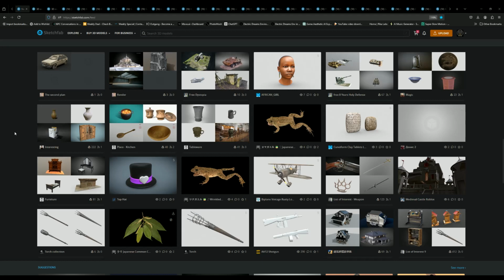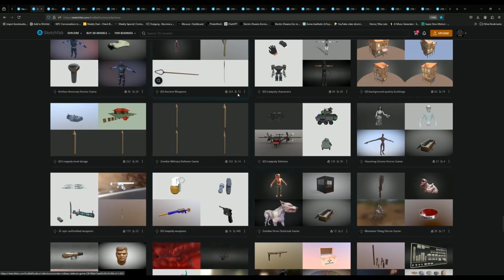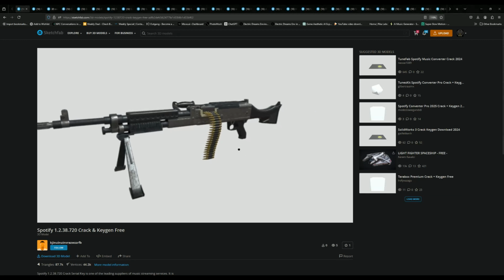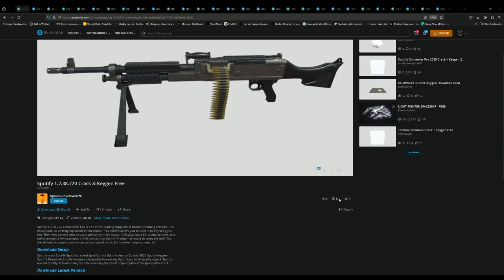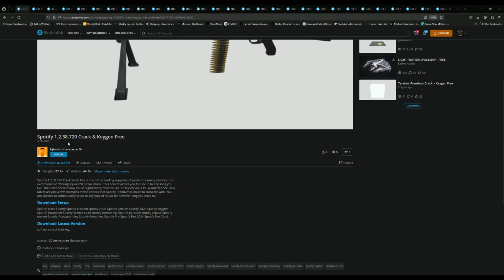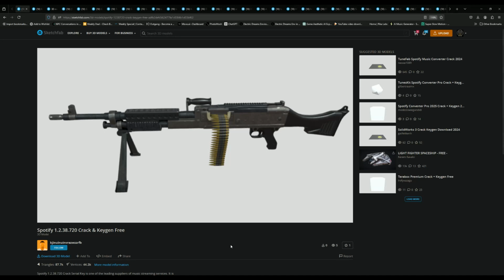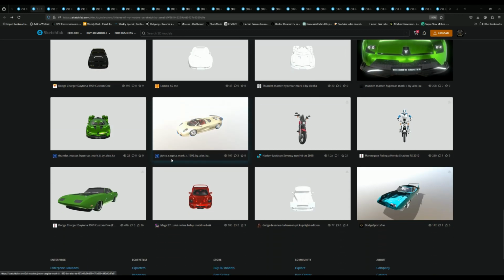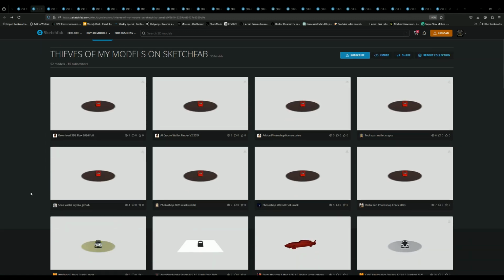Sketchfab is becoming useless?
This issue of false listing on Sketchfab continues with no visible intervention. Mass listings of obvious viruses as cracked software being spammed to the degree that its genuinely hard to sort through models if your sorting through recent submissions with 80-90% of those listings being re-uploads attached to scam listings. Other users seem to have noticed too in particular when its their own models being stolen and used for these listings. I'm assuming the extent of the moderation is users jumping through hoops to file reports with manual moderation and very limited resources with 0 filters to prevent malicious uploads. This really needs to change.
EveBat Studios 2024
I am an extremely frequent user of sketchfab.com. My account was made back when sketchfab started out. I have spent a lot of time browsing through user submissions and I have posted a decent amount of my own work on the site over the years. As a person with severely painful surgery complication related disabilities who is extremely driven to be getting things done at all times, generating large lists of useful models for other users, and my own projects has become a hobby of mine. Especially in that downtime where I can’t work up the energy for more involved tasks. As a result of this, I see a lot of weird stuff when it gets posted on sketchfab before it gets deleted. Recently, there has been a trend of advertising illegal services on the platform using false listings. This most recent one is probably the most harmless. I’ve seen so far but I still really think something needs to be done about this. the issue in particular that I am in countering is with the report system, which seems to be designed to spare the administration team from having to deal with too many frivolous, low effort reports.

It’s understandable that they would take steps to make sure only users who really cared would put in the time to bother, filing a report, and that it would be difficult for bots to take advantage of the system. However, to be completely honest with you, the way it’s set up, presently is more effort than I can be bothered to put into reporting random things that don’t affect me directly. Especially if I’m in the middle of working on an important project but even if I’m just organizing and curating libraries in my downtime, the process of stopping everything I’m doing and bouncing back-and-forth between two pages multiple times to gather the information And report it for each model is genuinely too much time and effort. It’s a huge distraction from being productive and I believe users deserve an easier tool for reporting issues. Especially when the issue can be that something illegal has been posted 60 times.

Hashtags for visibility